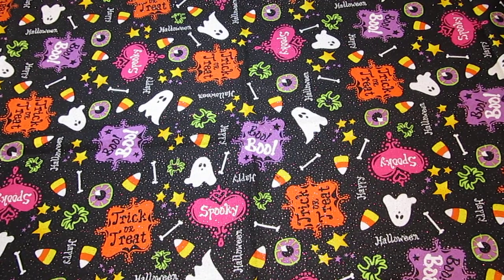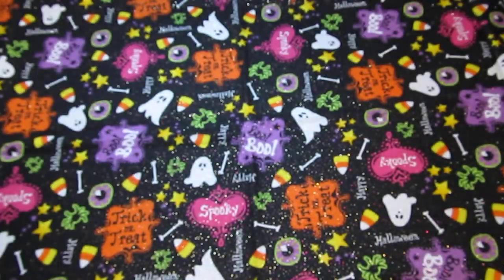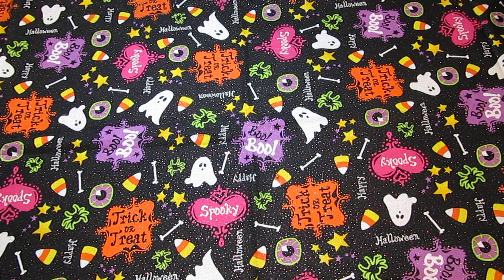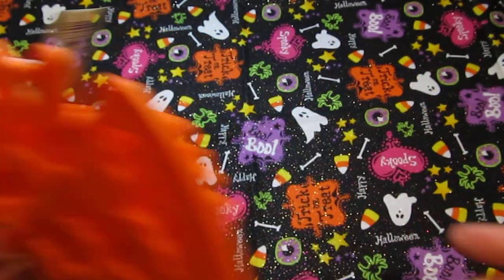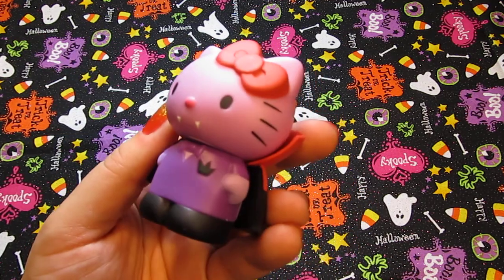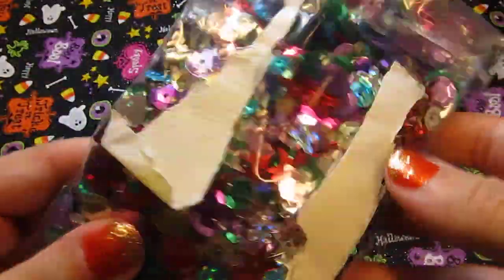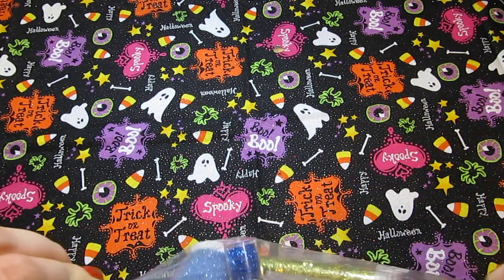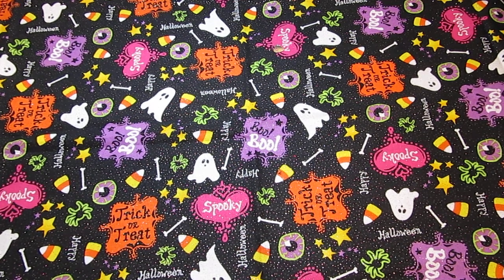Mini Halloween Haul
My Etsy